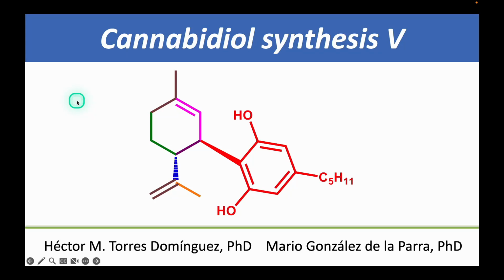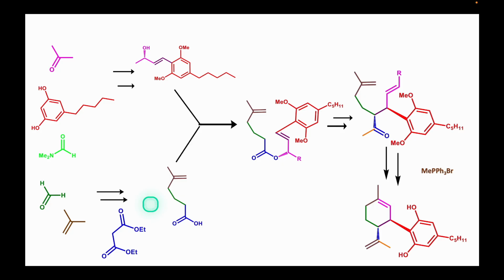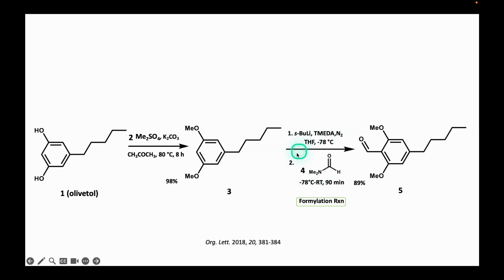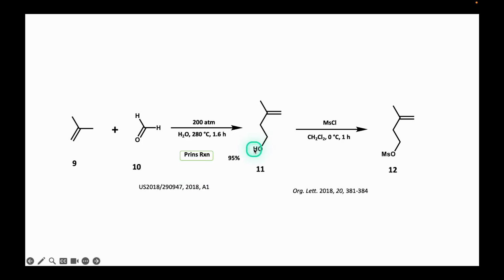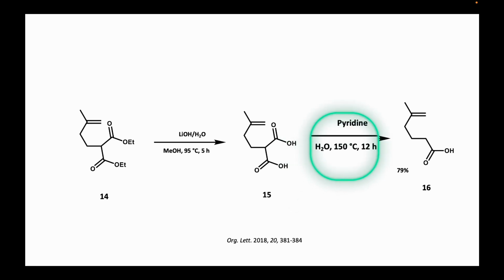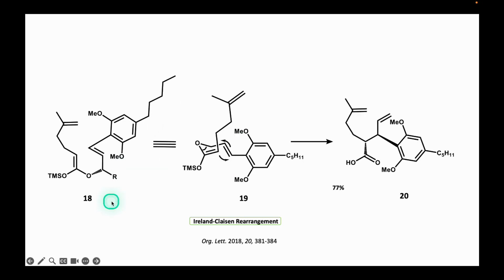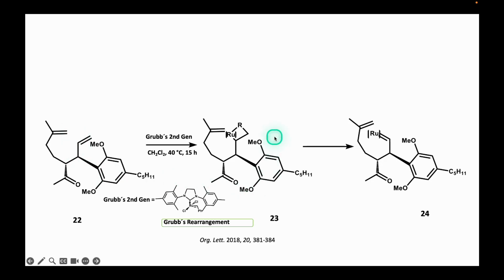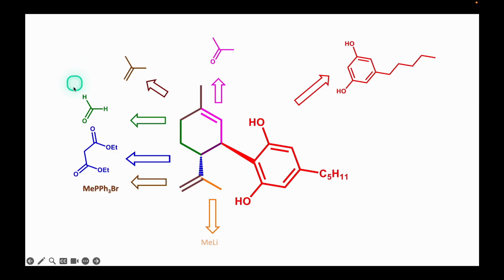Cannabidiol (antiepileptic) synthesis V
The fifth synthesis of cannabidiol, an antiepileptic drug, is presented, based on the retrosynthesis shown in the previous video: Cannabidiol (antiepileptic) retrosynthetic analysis !V.
This asymmetric synthesis highlights the application of the Ireland-Claisen rearrangement and the Grubbs olefinic metathesis.